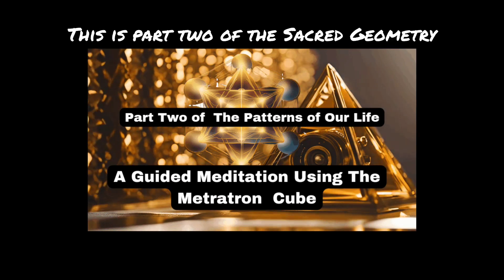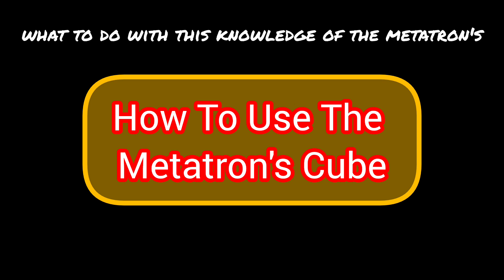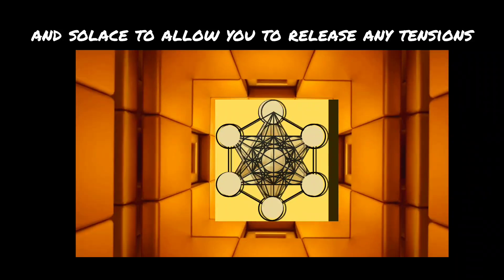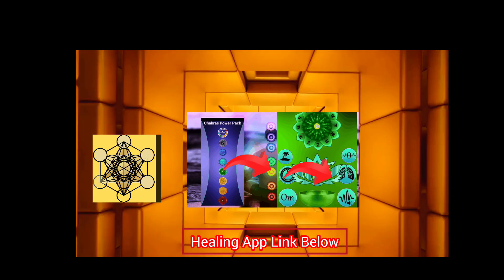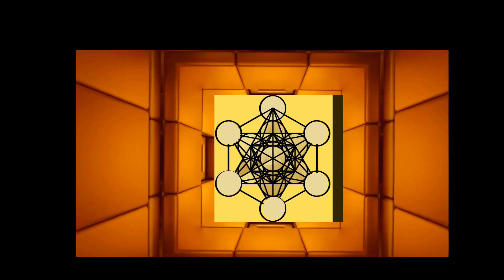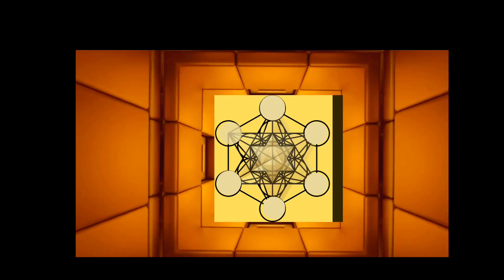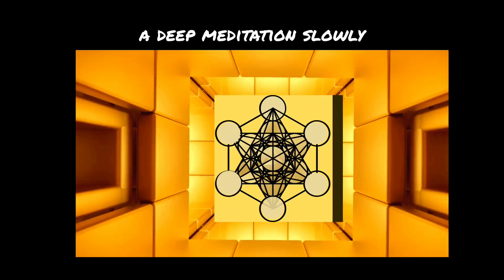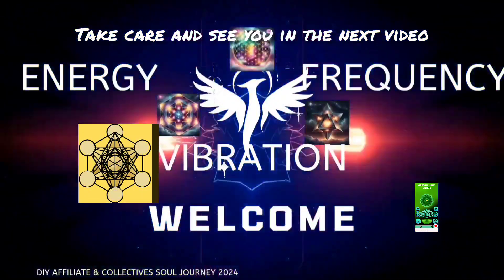Metatron's Cube Sacred Geometry and Twin Flame Journey Part 2/2 Metatron's Cube Guided Meditation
Metatron's Cube Sacred Geometry and Twin Flame Journey Part 2/2 Metatron's Cube Guided Meditation Part 1 📢
Ever wonder what sacred geometry influences our lives? Whether Awakening to a Twin Flame or A Soulmate Sacred Geometry can play a  big part in our understanding of the Universe and the Patterns of our Life
00:00 Introduction
01:39 Watch The Video Number 1
01:53 How To use Metatron's Cube on My Own Journey
02:13 The Twin Flame Journey
02:51 What is the Metatron's Cube?
03:32 Go To Your Sacred Space
03:50 Cleanse Yourself and Your Space
05:30 Pranayama Breathing
06:55 Chakra Balancing
09:19 Focus and Visualize
09:58 Be Grateful
11:32 Say Your Intentions aloud  Write in a Journal